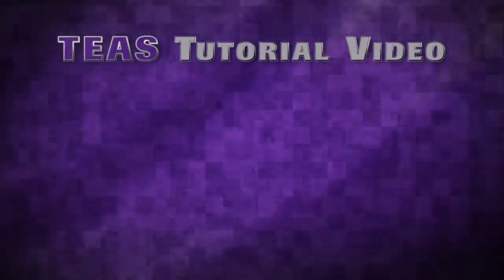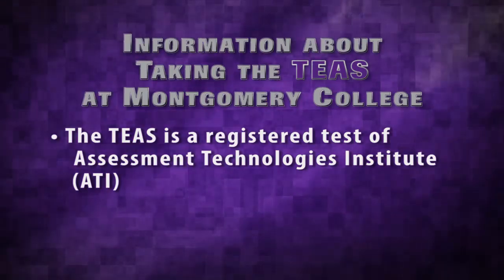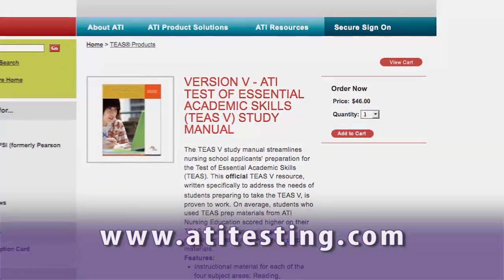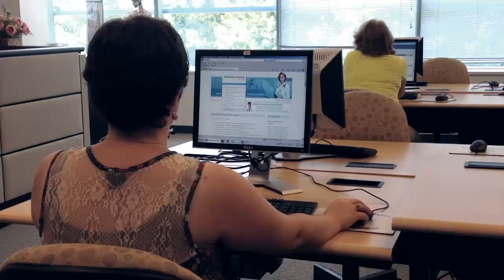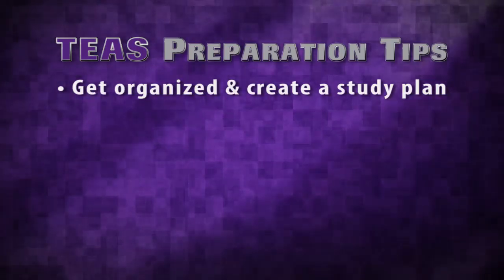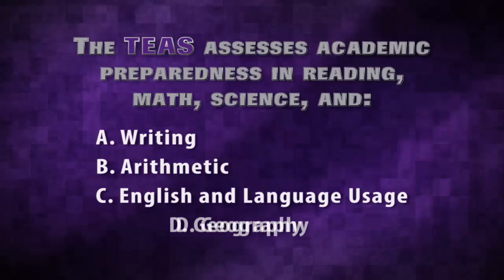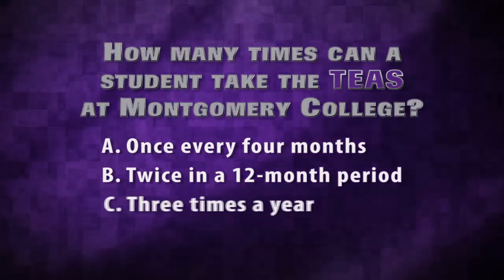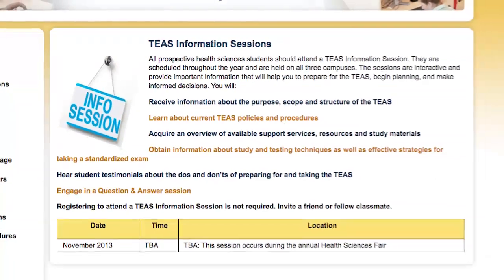Montgomery College TEAS Video Tutorial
A video guide explaining the Test of Essential Academic Skills (TEAS), which is required for admission into the Health Sciences programs at Montgomery College.  This video also gives information on the TEAS study resources and materials Montgomery College provides, and advice from students who have recently taken the TEAS at Montgomery College.